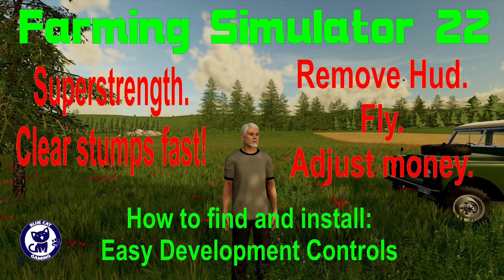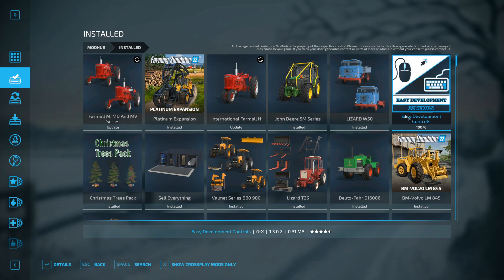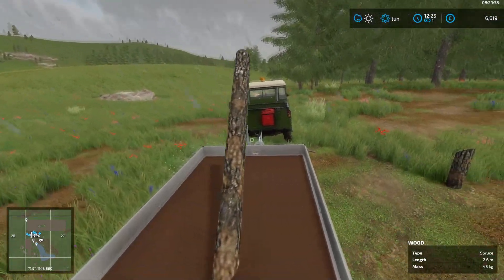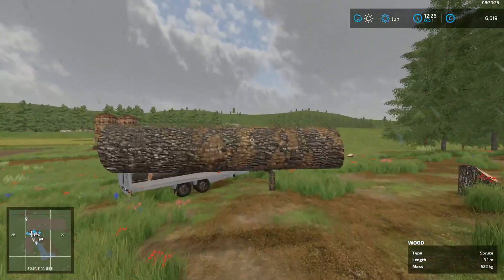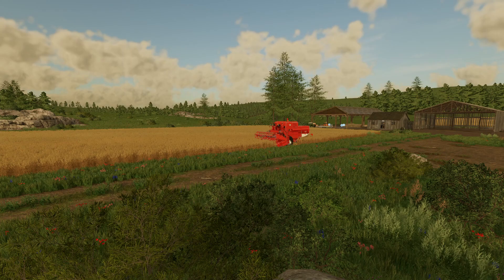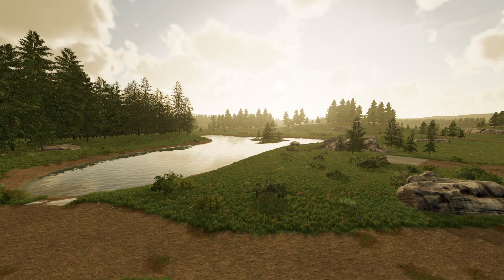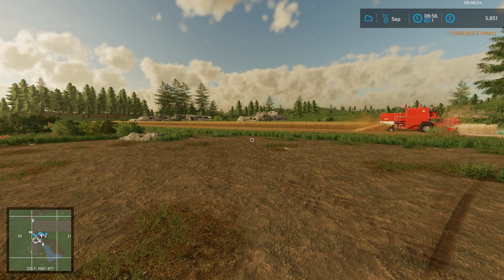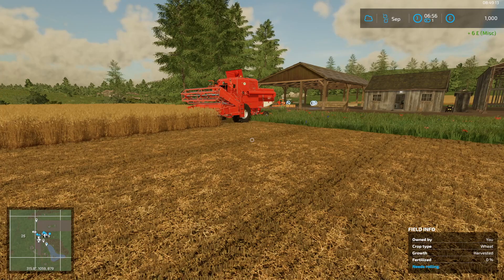Farming Simulator 22 - Superstrength, Clear Stumps, Money Mod, Remove HUD, Easy Development Controls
I show you how to install easy Development Controls. My TOP 5 uses are: Superstrength, Clear Stumps, Money Mod, Remove Hud & Fly. Watch this video to see how it's done on PC.